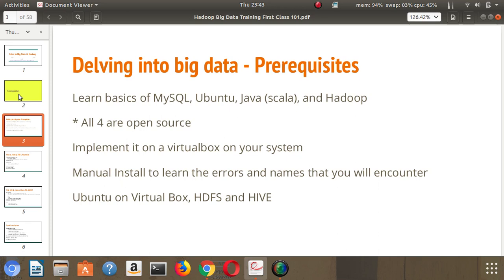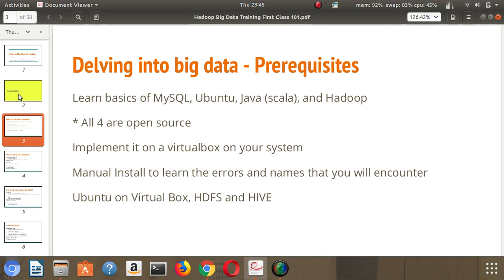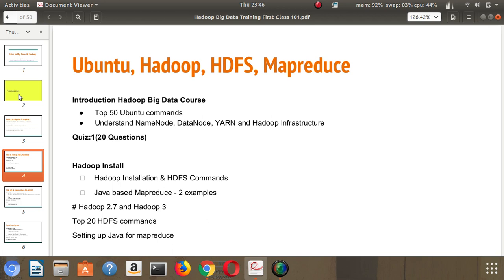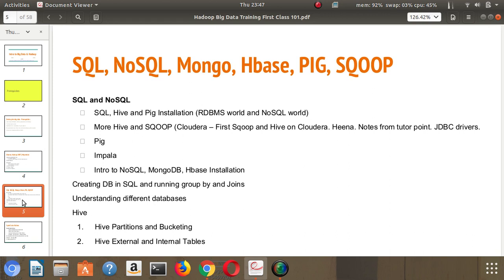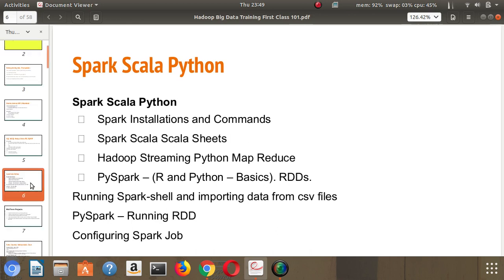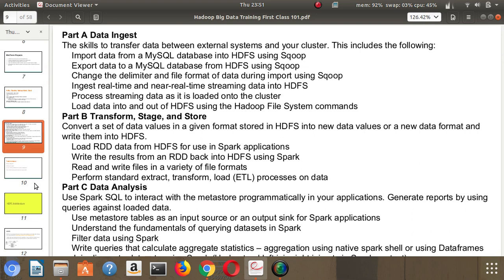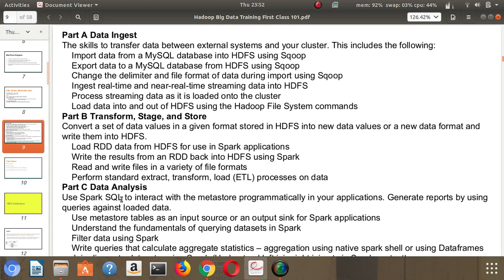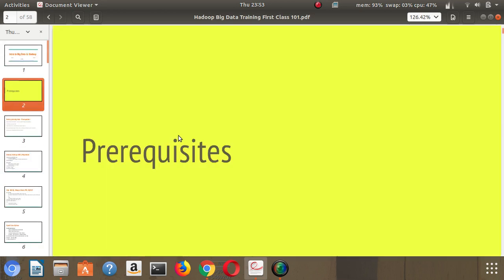Intro to Hadoop Course - Syllabus, Terms and Scope NYC New York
xxx 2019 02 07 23intro and syllabus
Intro to Hadoop Course - Syllabus, Terms and Scope